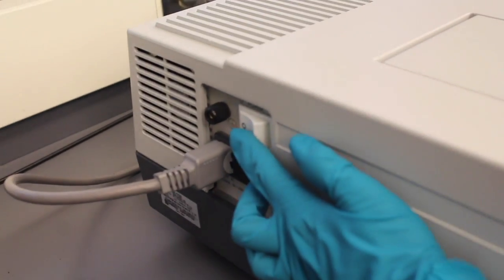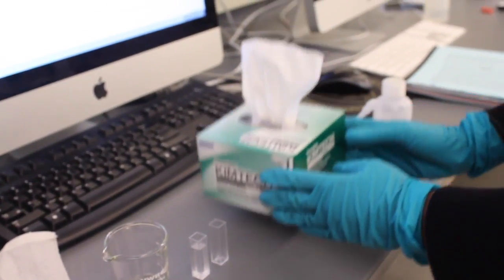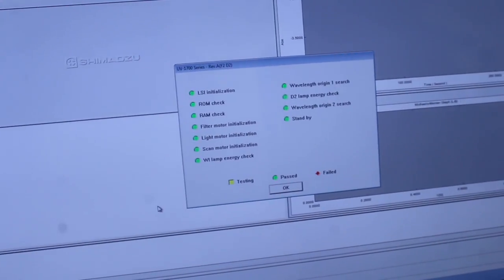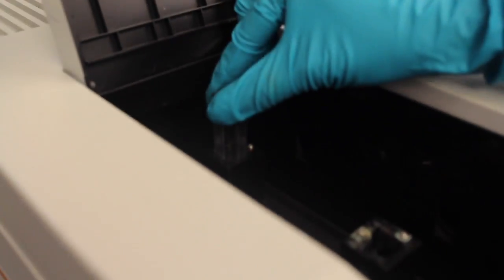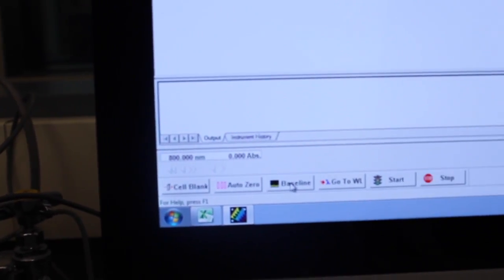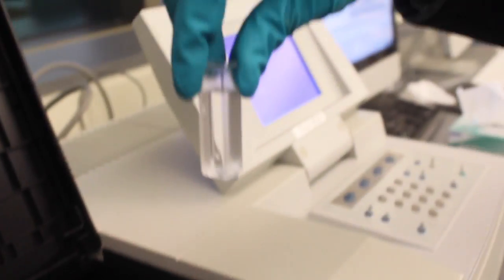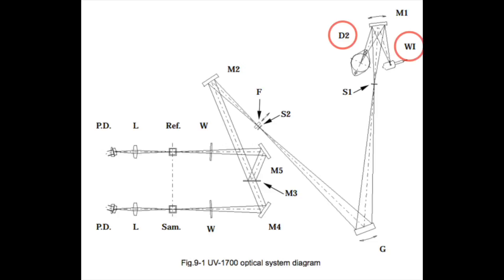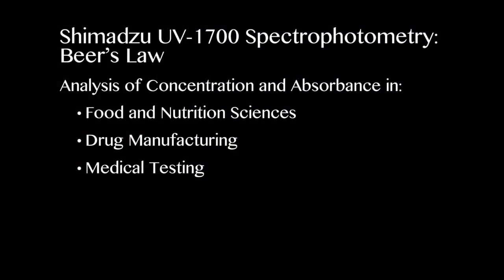UV-1700 Tutorial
This video is about the Shimadzu UV 1700 spectrophotometer.